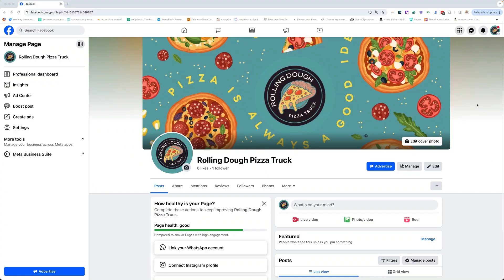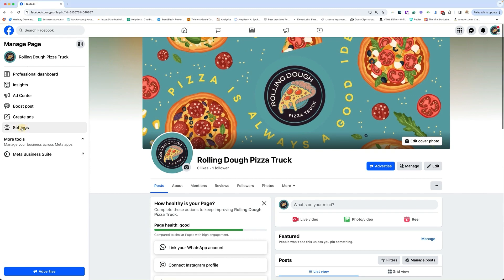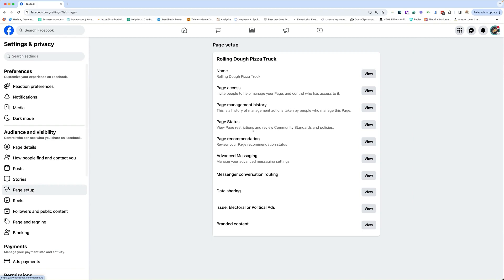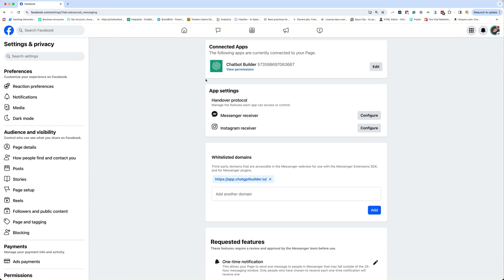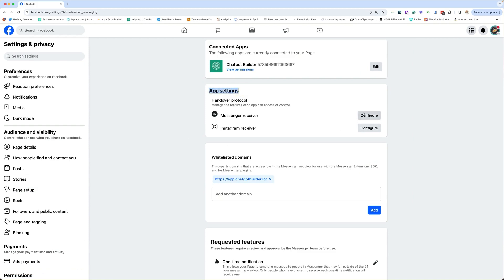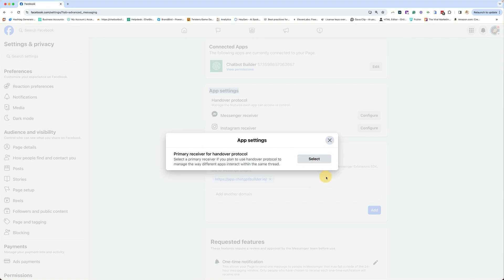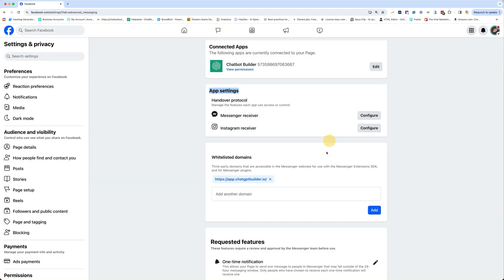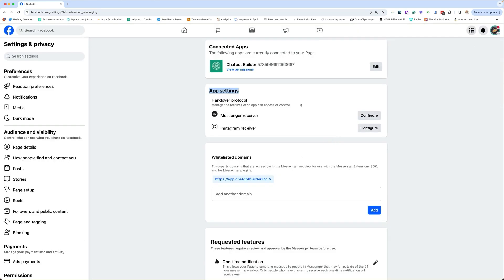Optimize Meta Handover Protocol for Your AI Chatbot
Join Kelly Noble Mirabella as she guides you through setting up the Meta handover protocol, ensuring that your AI chatbot works seamlessly with Messenger, Instagram DMs, and WhatsApp. This clear, step-by-step tutorial addresses the common pitfalls in handover setup and shows you how to avoid them, ensuring your messages are delivered correctly without any disruption.

🔗 Discover the power of Chatbot Builder AI and enhance your messaging tools by visiting